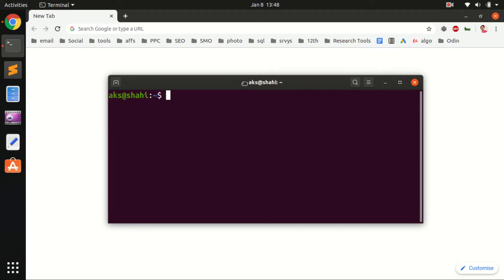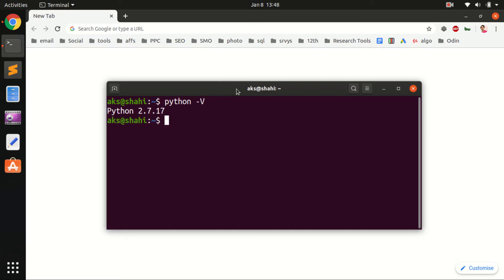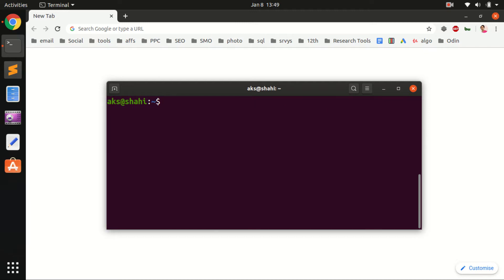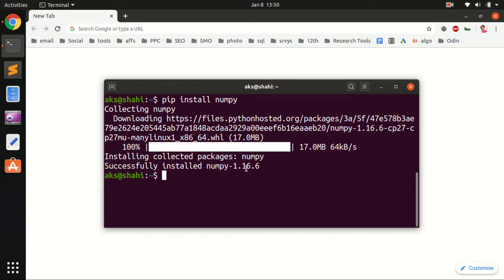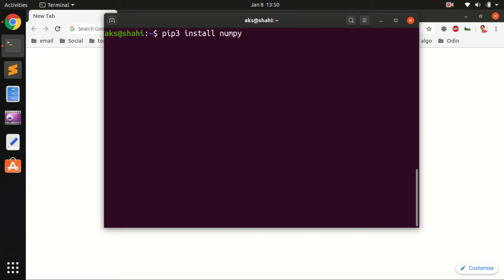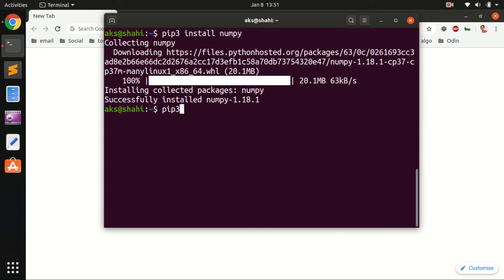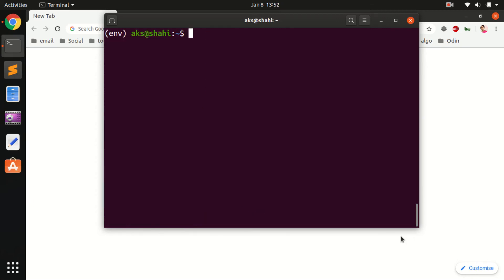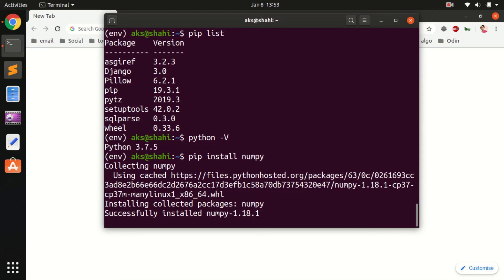How to install Numpy - python 2.7 and python 3.x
Python 3 Course This video will help you install Python 2 and Python 3 Numpy package on Linux ubuntu. If you have have Windows or Mac OS you should not have any issue installing numpy with these commands.

Here is command for Windows 10/8/7 for python 2 and 3

Here is command for Mac OS -
for python 2.7
pip install numpy
for python 3.x
pip3 install numpy Instagram & twitter @tubemint